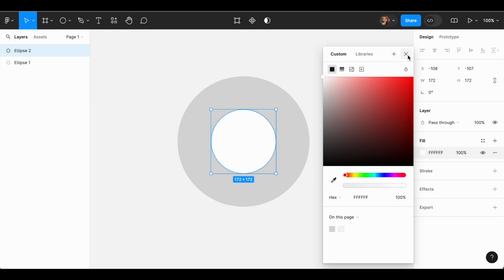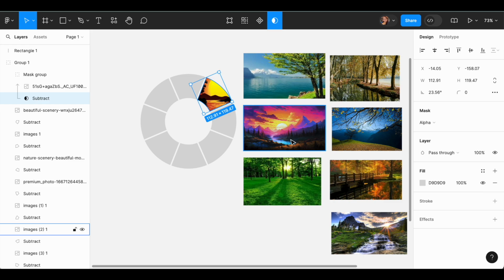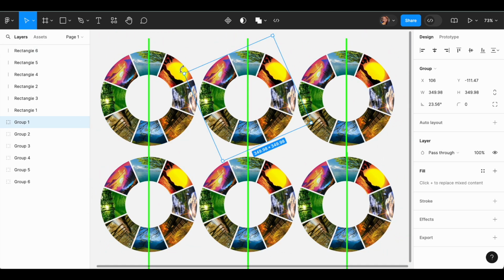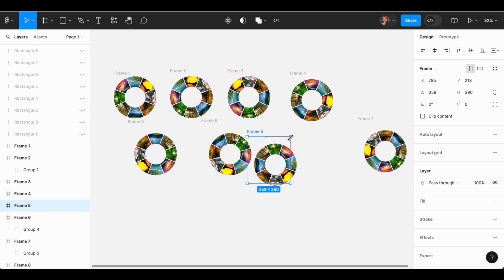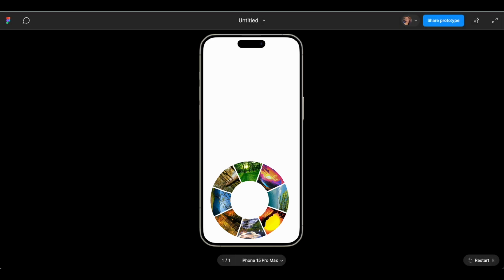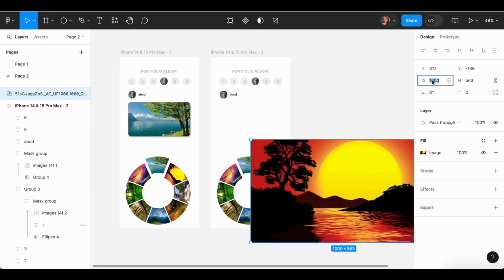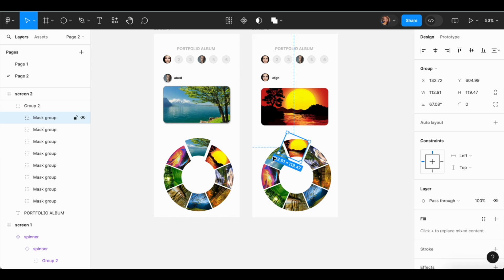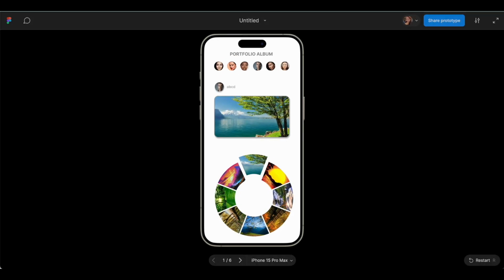FIGMA CAROUSEL PROTOTYPE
This AV is recorded while creating a CAROUSEL Prototype Design in FIGMA
This is a Training AV.
Audio is recorded after the completion of video recording during post production / editing.

I have tried to create an independent asset Carousel
and
later made it a part pf mobile application.

The design of mobile application is not a complete design.
As the focus is only on the Carousel.
We can add various other UX design options / patterns in the mobile application while designing a complete application.